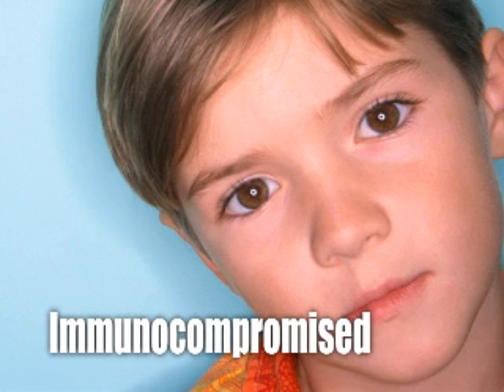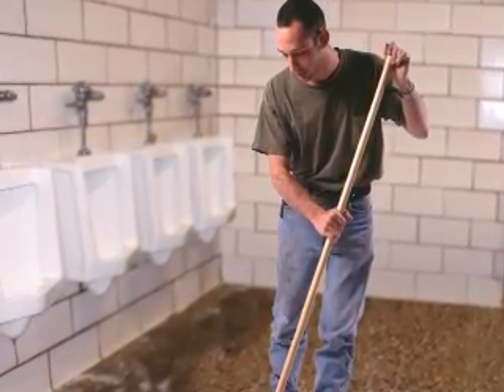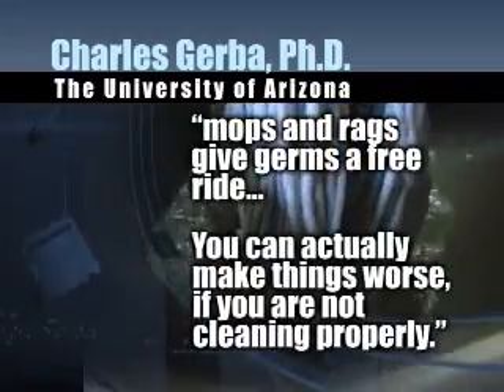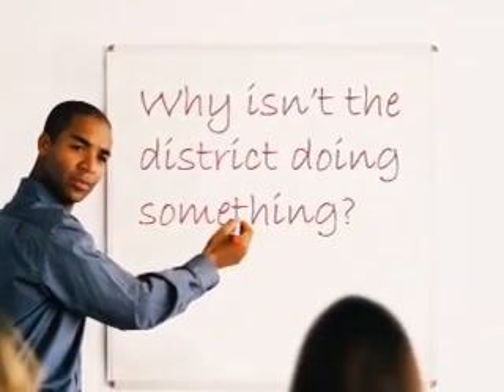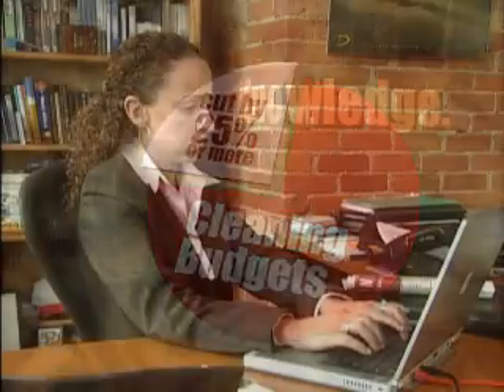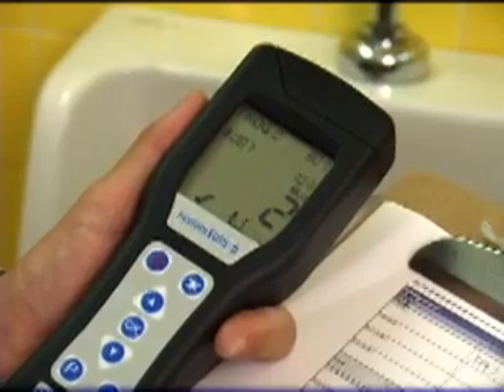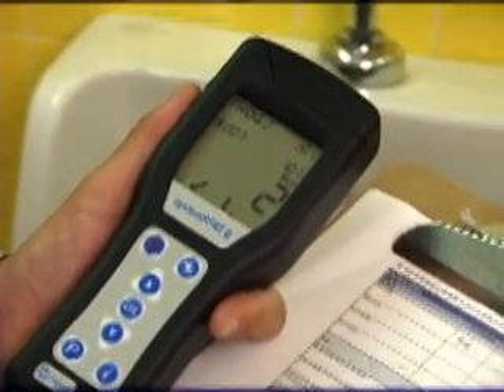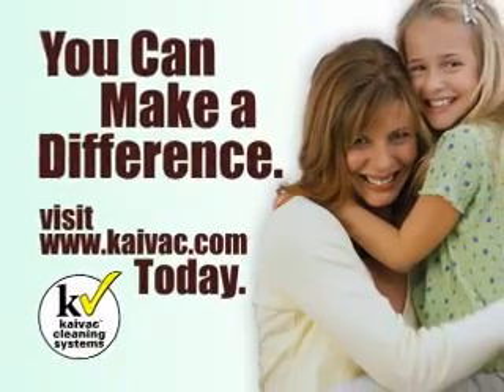Infectious Disease in Schools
Every weekday nearly 60 million Americans - one-fifth of the entire population - spend eight hours trapped inside what some experts consider the "Germiest" place in America. Trapped inside this building with them are millions of invisible enemies, seeking to make them ill or, sometimes, kill them. These denizens of the invisible world are all around us - on virtually every surface. We're talking about MRSA, E.coli, influenza, shigella, and molds.

And where do you find all these hidden dangers? Where is the "germiest building in America?" The Public School